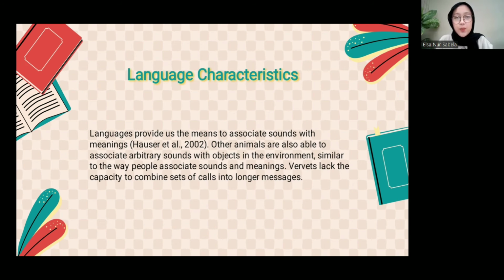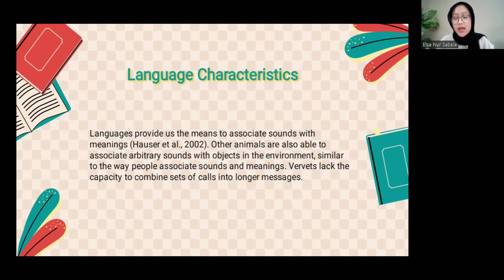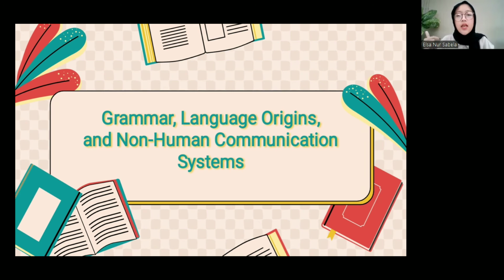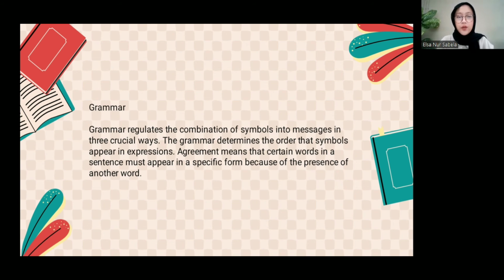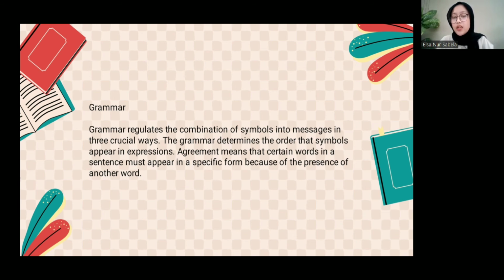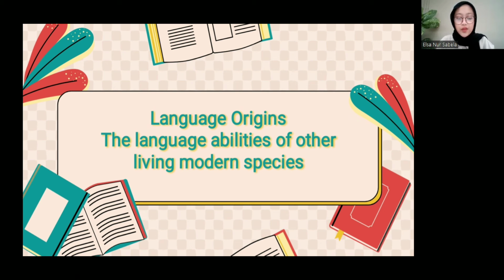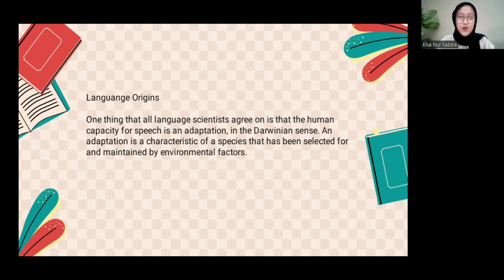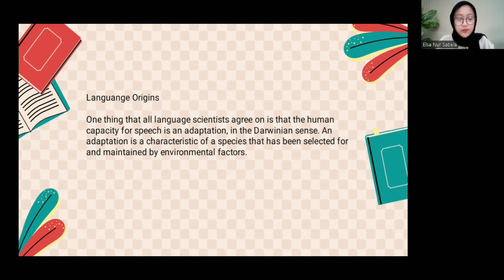my understanding || an introduction to language science by Elsa